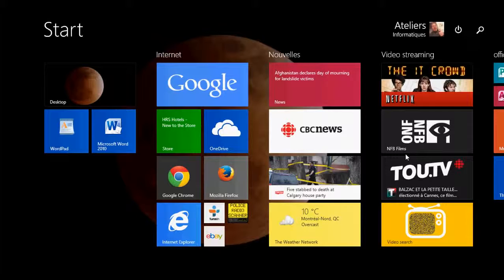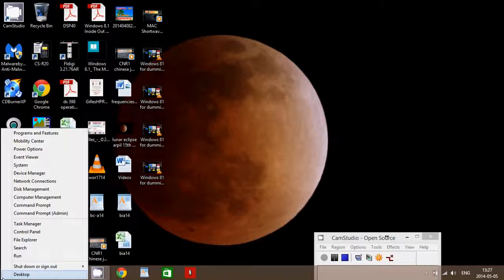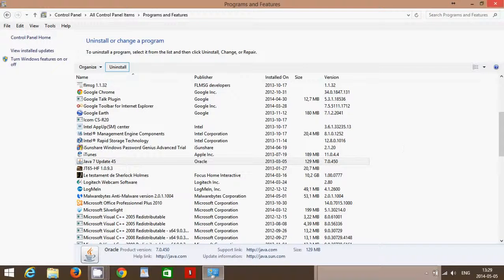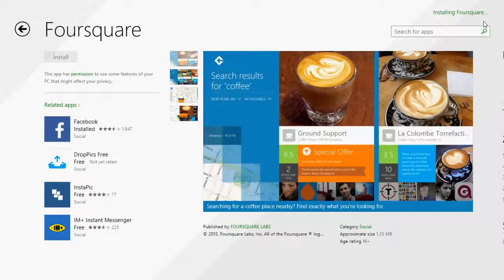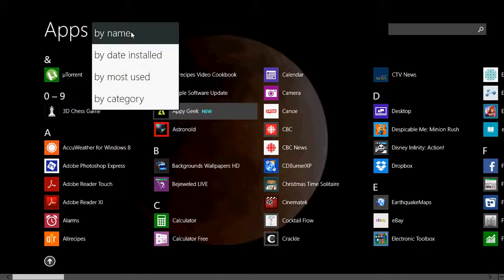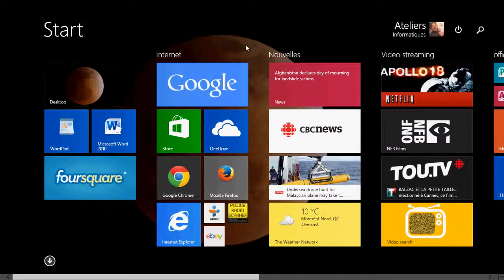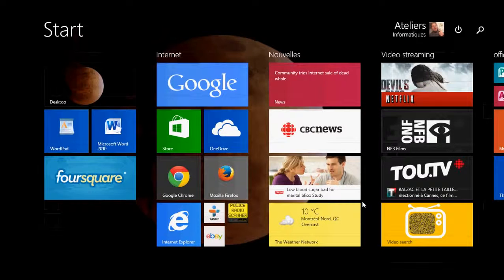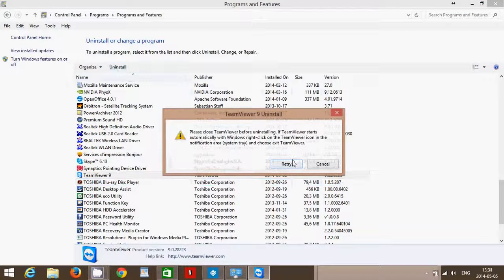February 28, 2016